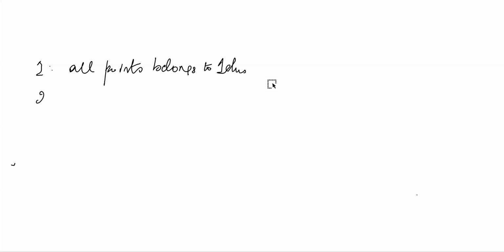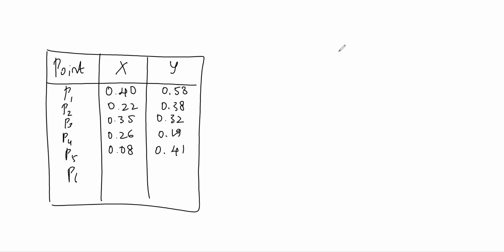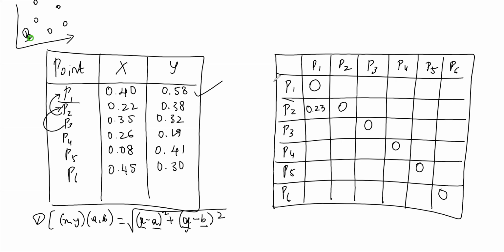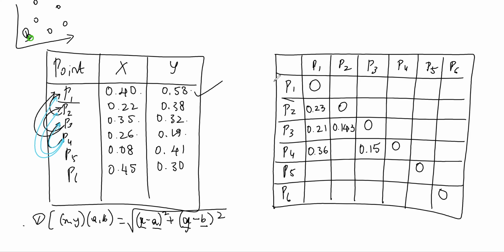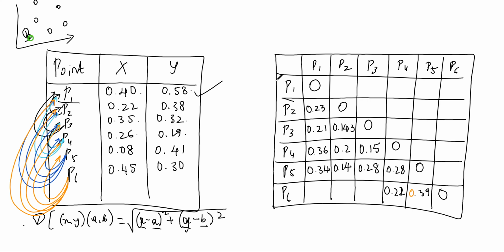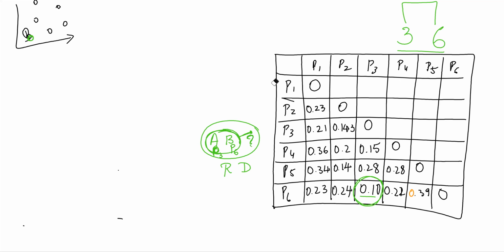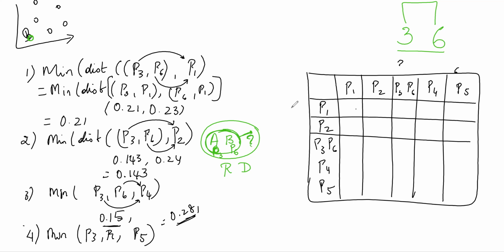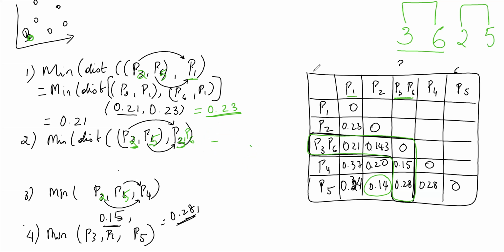ISE Department - Hierarchical clustering part1